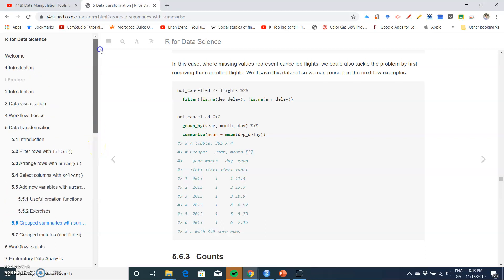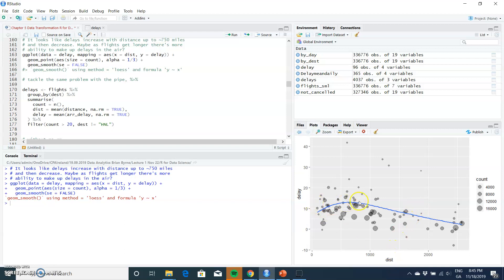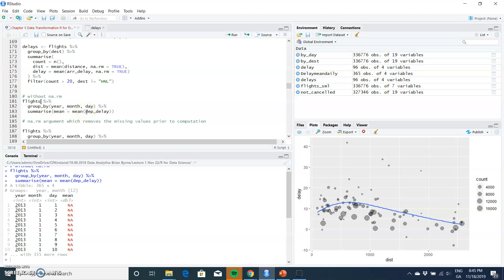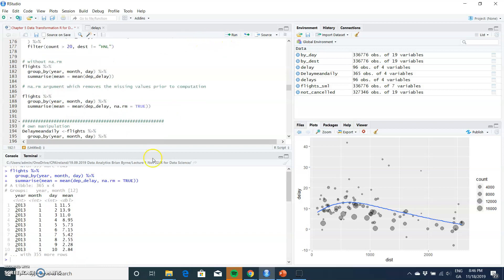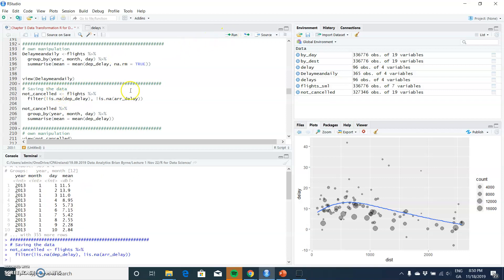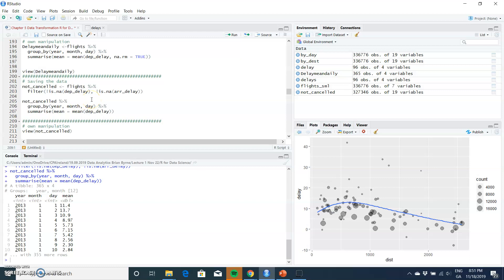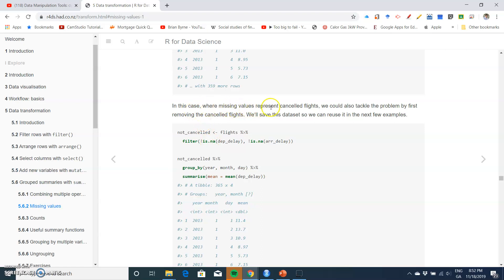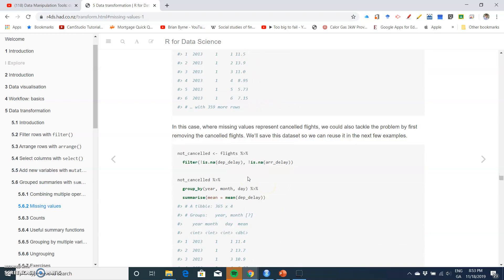dplyr summary count and base R na.rm and is.na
In this video,  I explain how na.rm can be used to deal with missing values and is.na can be used to  filter() missing values